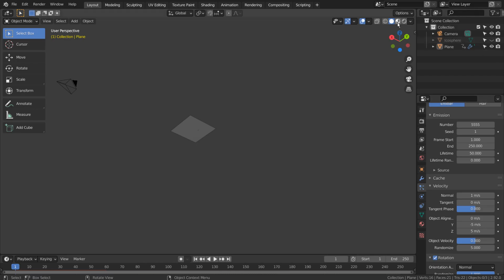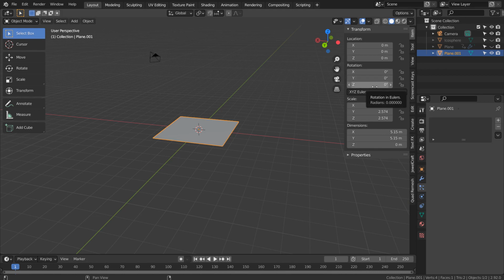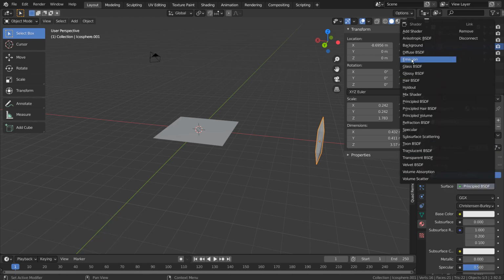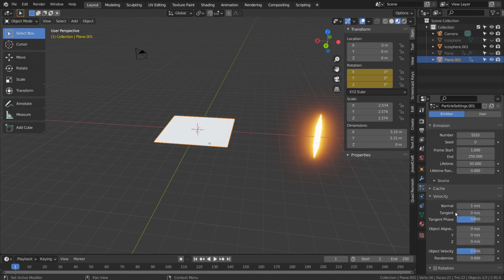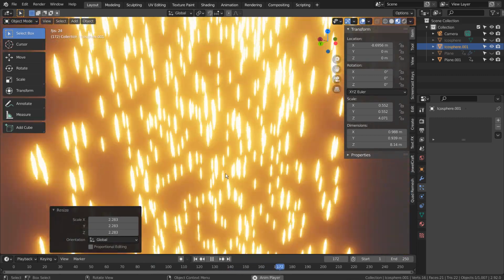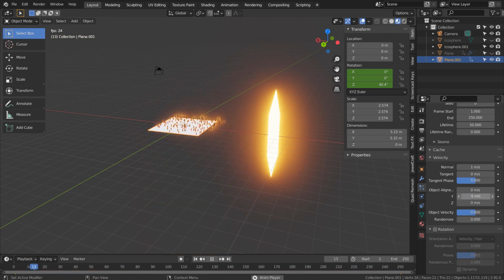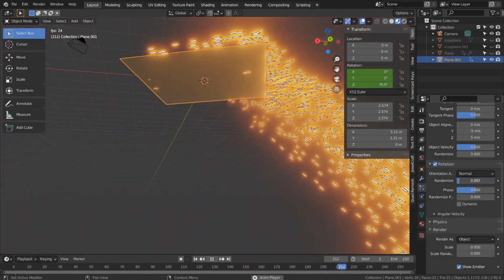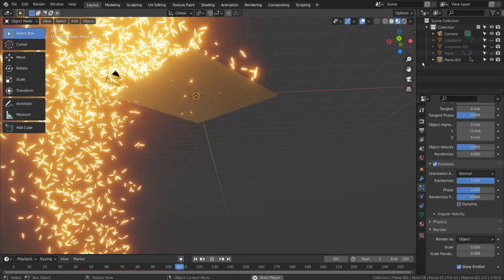Blender tutorial - Flying sparks